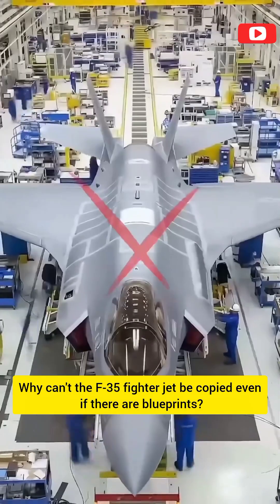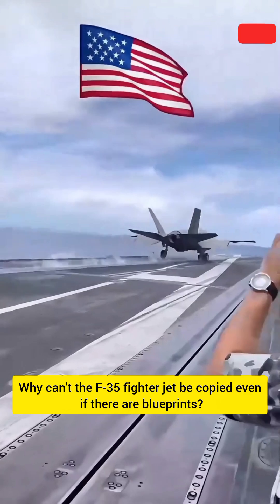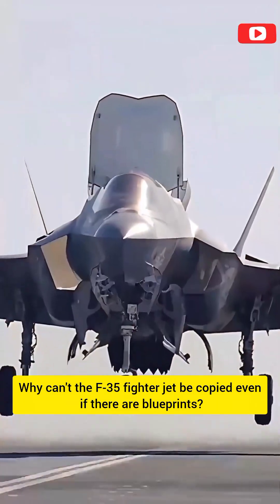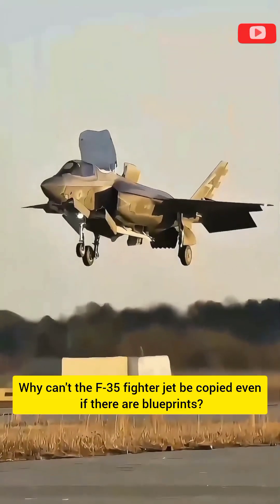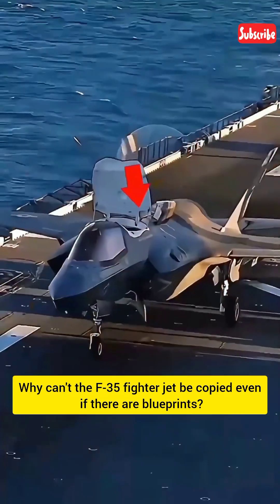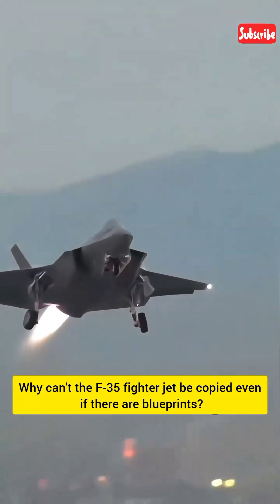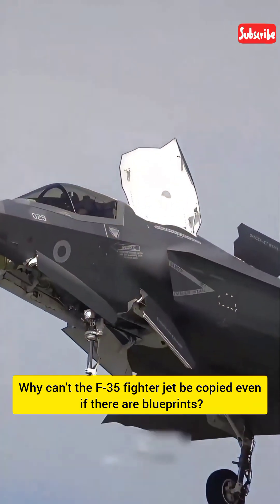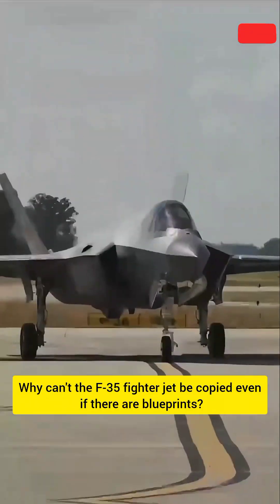Why the F-35 Lightning II Can’t Be Copied — Even With Blueprints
The F-35 is the most advanced fighter jet ever built. But even with leaked blueprints, no country has successfully copied it. Why? Stealth materials, software, engine secrets, and unmatched sensor fusion make it nearly impossible to reproduce.

f35, stealth fighter, military aviation, fighter jet secrets, us air force, jet technology